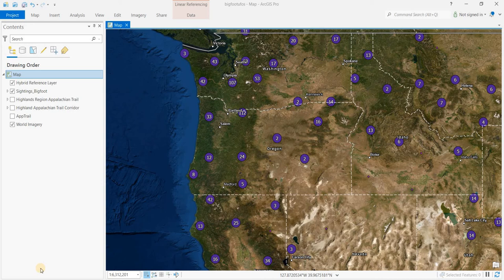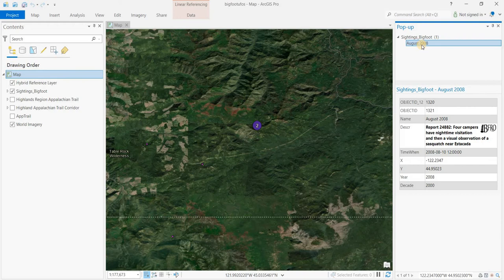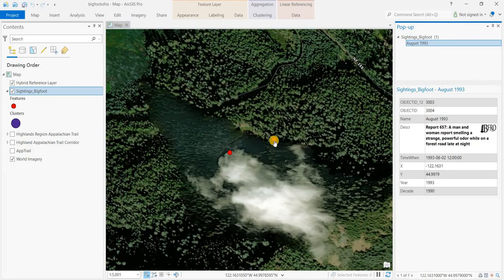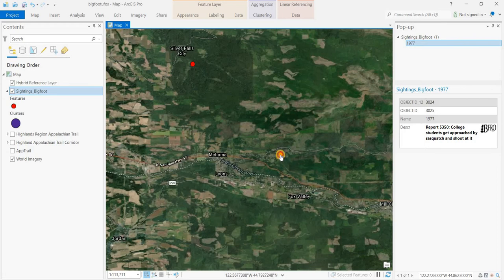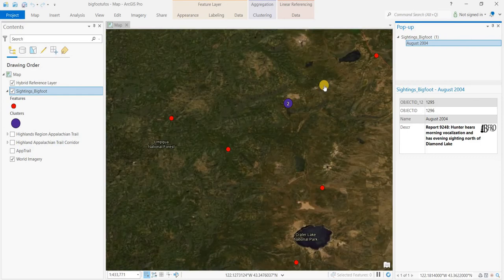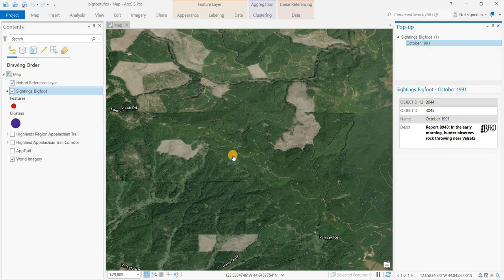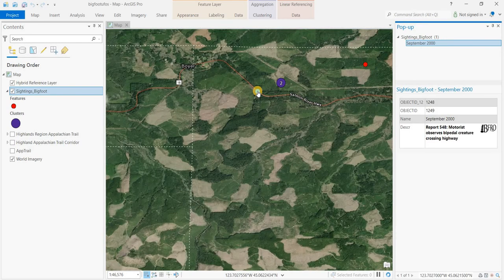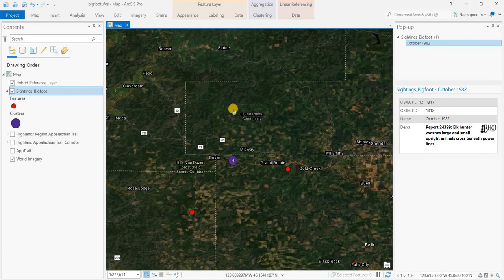Believe or not? Watch this Oregon Bigfoot Sightings and Encounters Mapping Part 1 to decide!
Oregon Bigfoot Sightings and Encounters Mapping Part 1